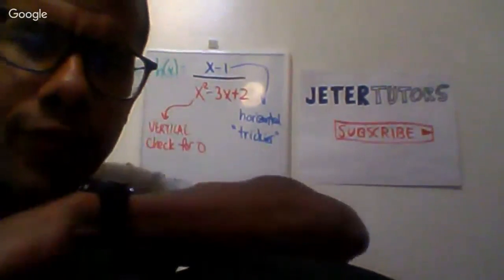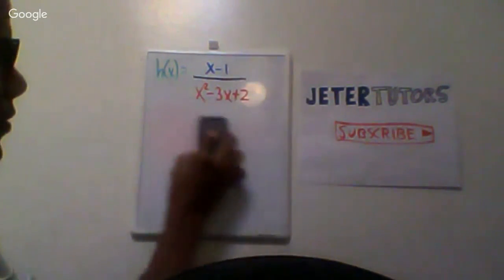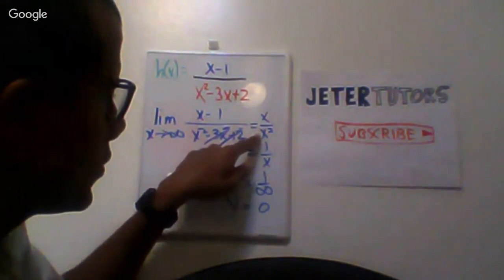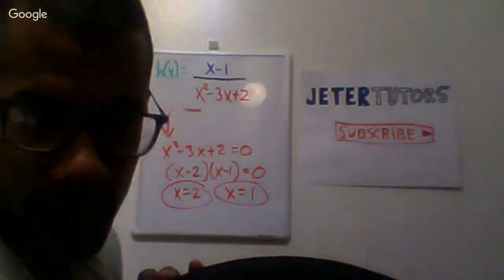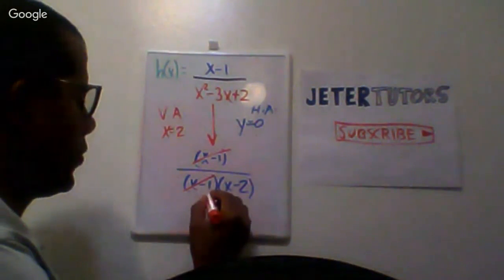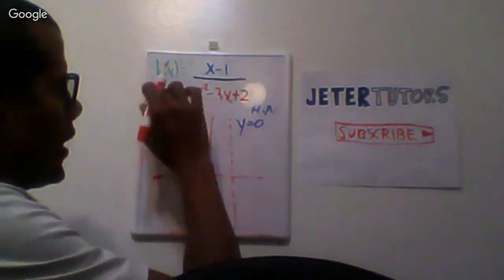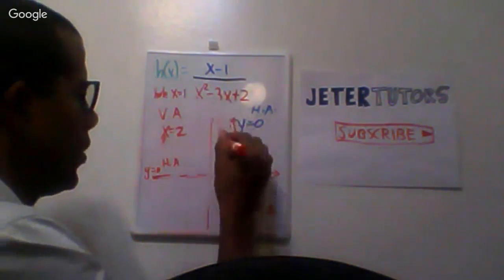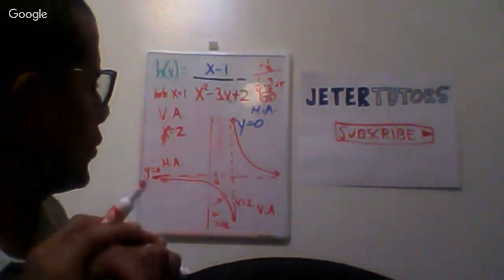Horizontal Asymptotes for Polynomial Rational Functions Using Limits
This example uses limits for evaluating horizontal asymptotes in rational polynomial functions. To show how the rules for polynomial degree comparison really work. This is for students whose teachers want them to display an understanding of the reason why we can create simple rules that work every time.

Shout out to Professor Nez on the motivation side of creation; shout out to my math brother in arms, PatrickJMT whose examples and videos on all things math are a great help to my instruction as well as self-learning from many of my students (you are the man!)